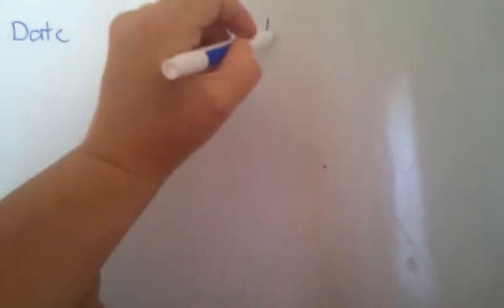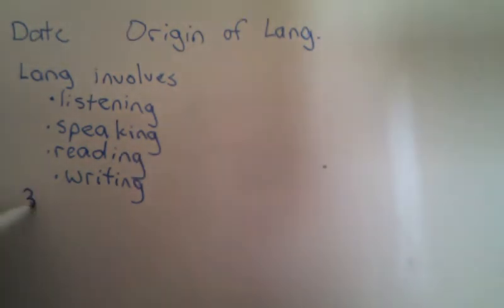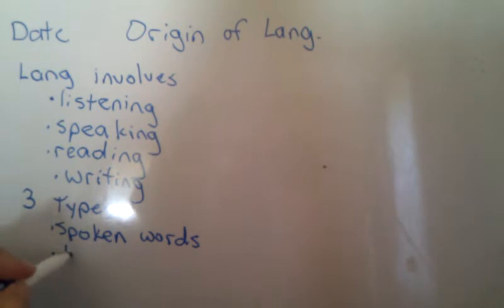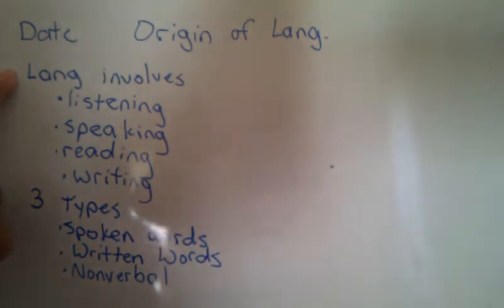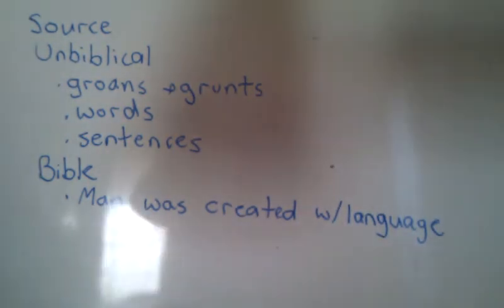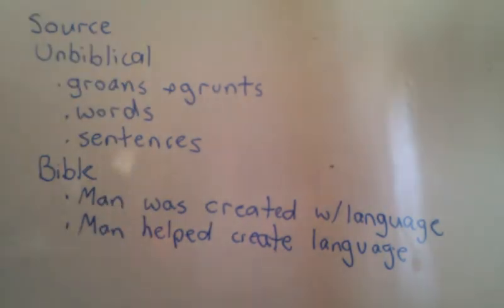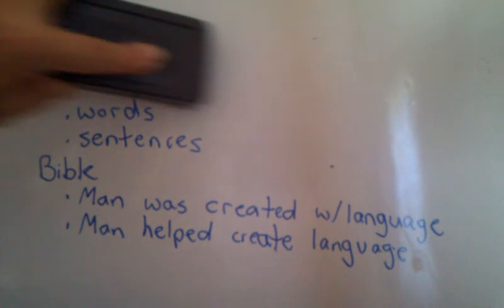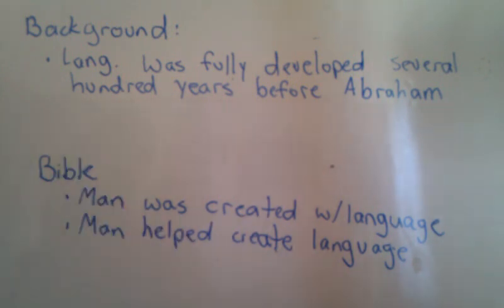2 E NL Origin